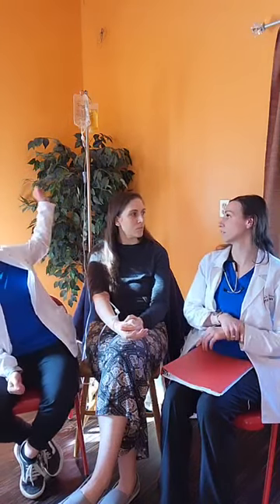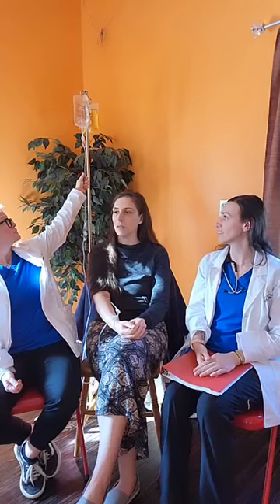IV Therapy for Immune Health & Long Haul Covid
Check out Firefly Hollow's newest practitioners, registered nurses Krista Dixon and Janelle Manley for Vitadrip IV therapy.  Kara Lovehart gets her first IV therapy session and learns more about the benefits of IV therapy.